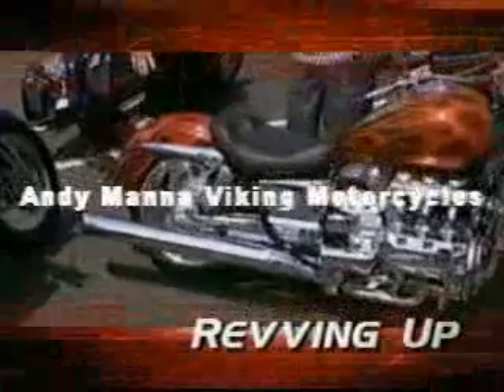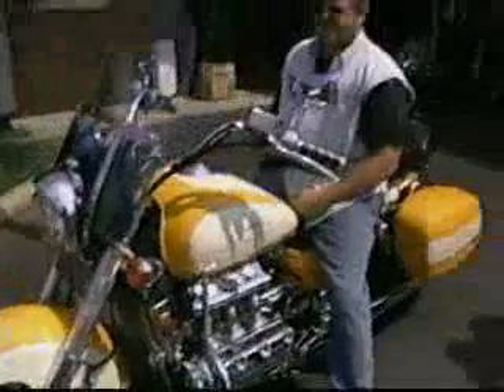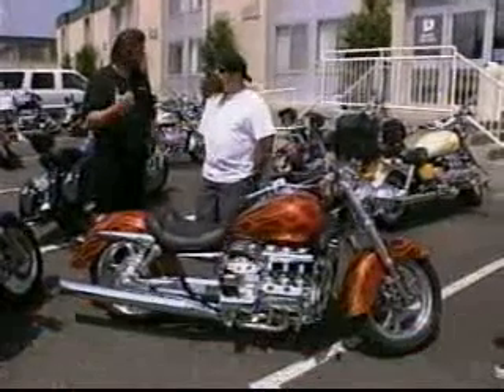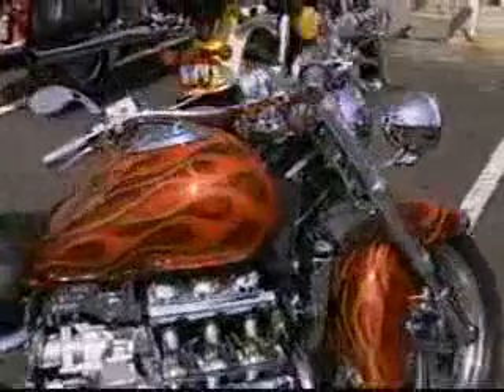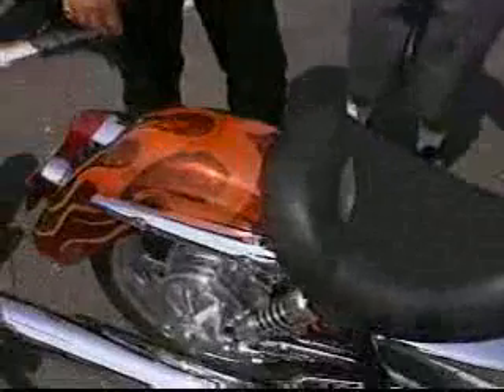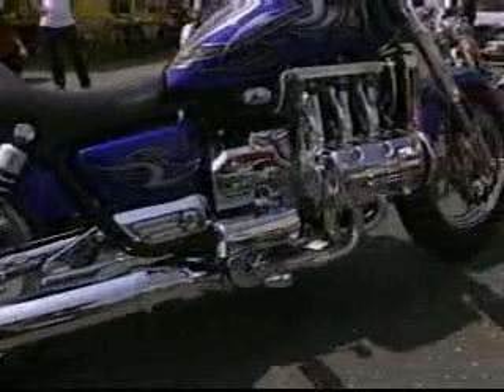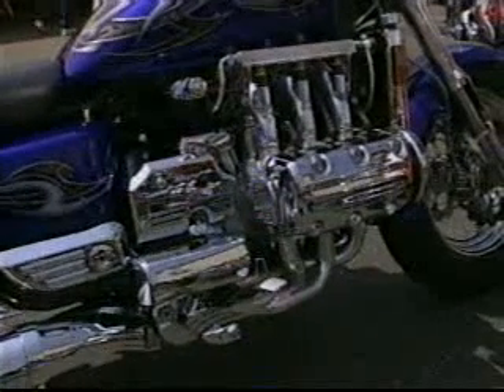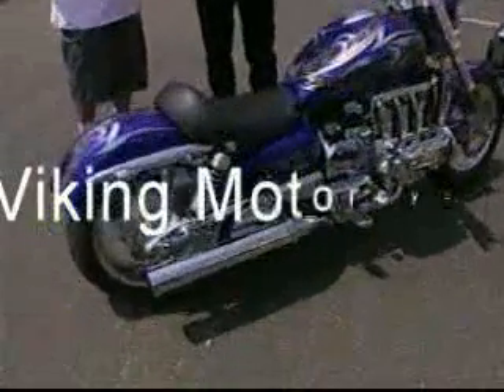Custom Valkyrie Motorcycle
Andy Manna from Viking Motorcycle: Custom Valkryie